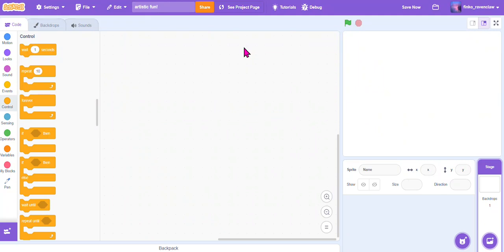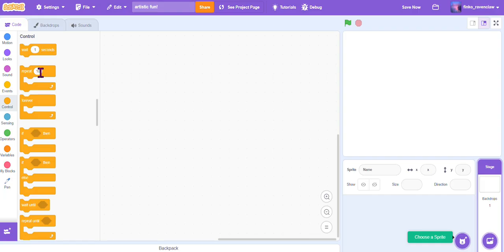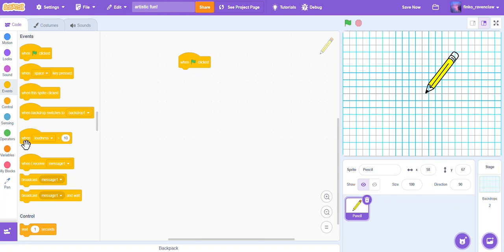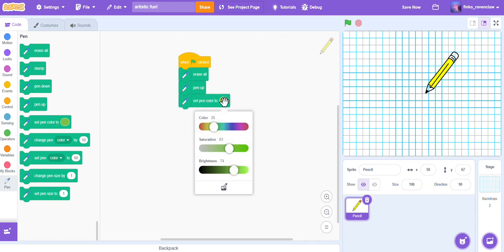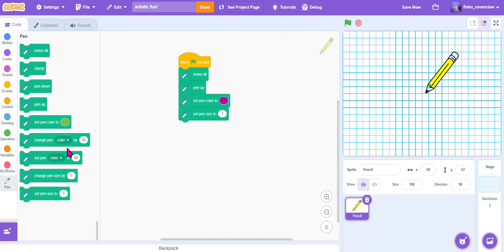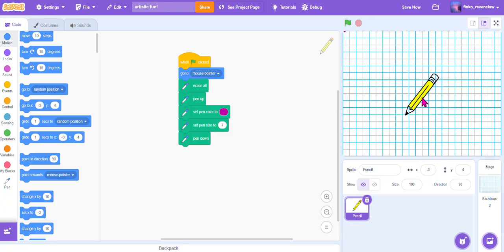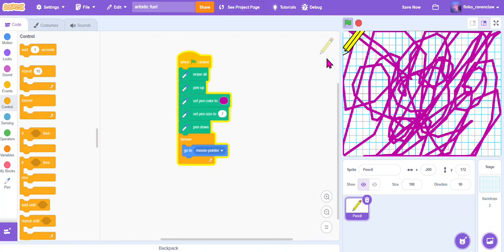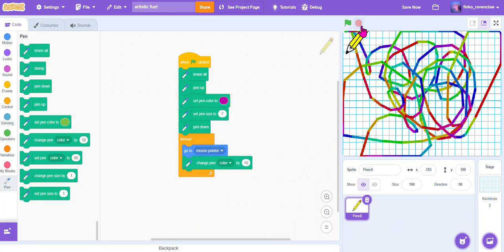Create a doodle scribble pen in scratch! Simple beginner project!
Hello everyone!  Lets create a scribble pen in scratch!  You can make it have plain colored paint or even rainbow paint!  Hope everyone had a good holiday season, and happy coding!
Follow me on Scratch: @finko_ravenclaw